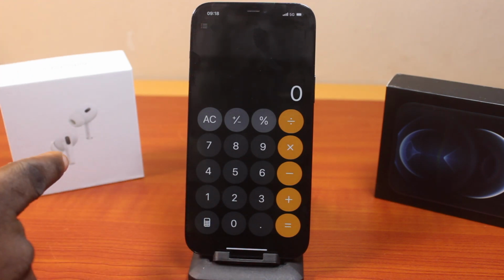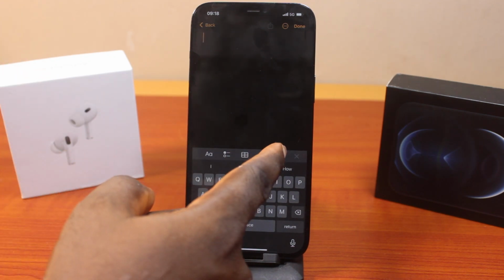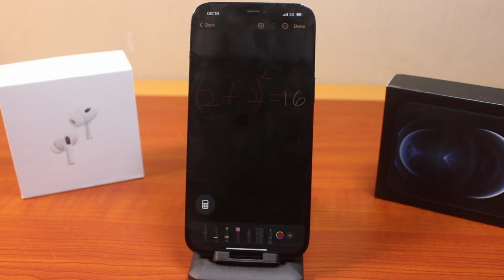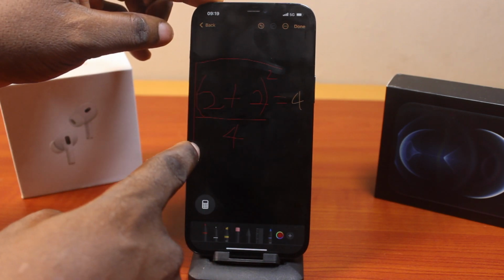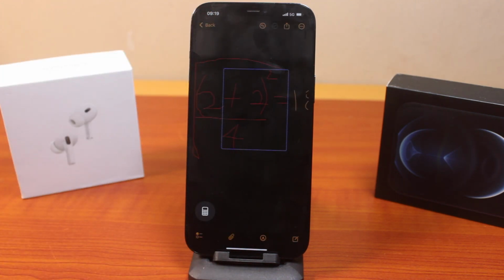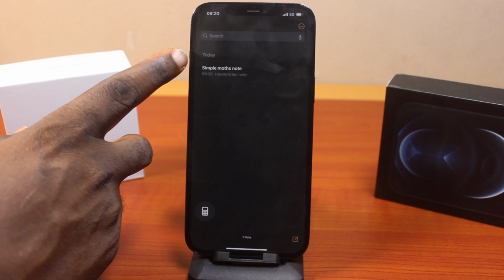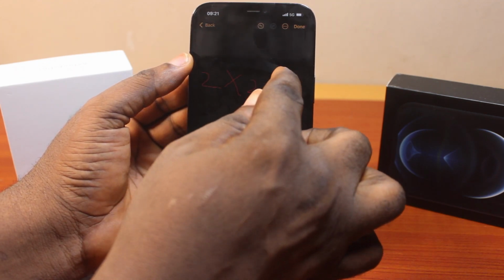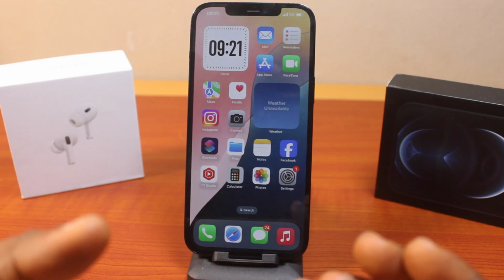How to Use Calculator Math Note on iPhone on iOS 18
In this video tutorial, you will learn how to use iPhone calculator maths note feature on iOS 18 that allows you to solve mathematics with your iPhone notes using handwriting. You need to watch this video to the end to understand the basic steps behind the calculator maths note on your iPhone.